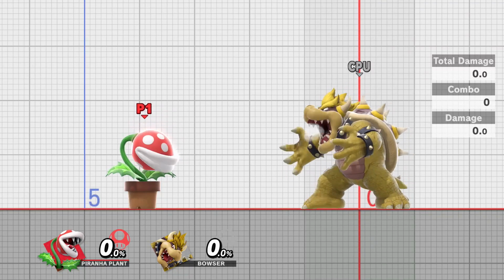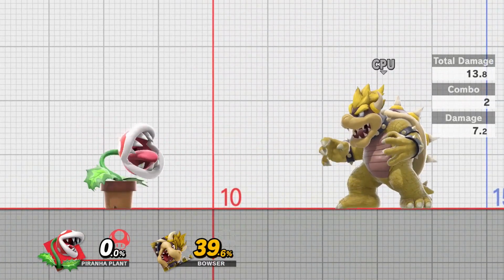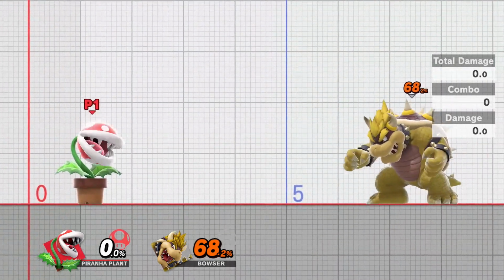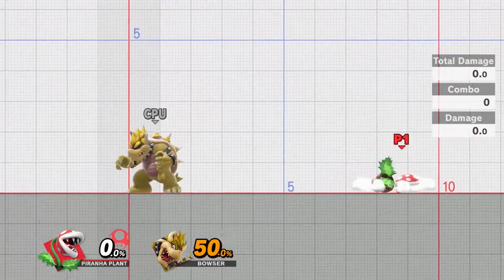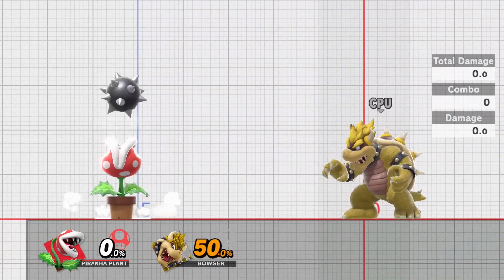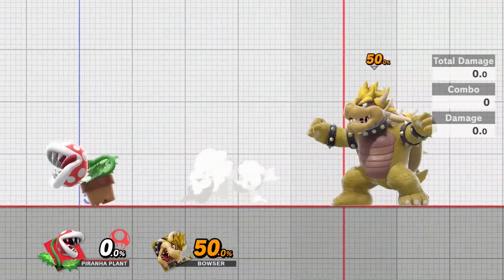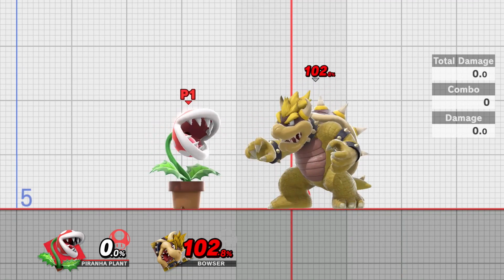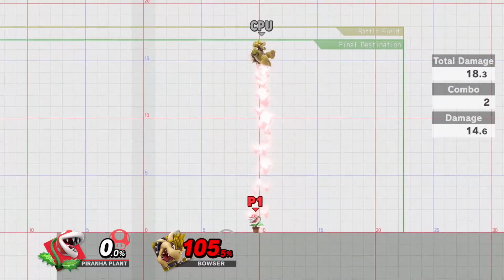PIRANHA PLANT Super Smash Bros Ultimate Guide! [SSBU Piranha Plant Tutorial/Moveset/Juggles]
Welcome back to another SSBU video! In this video as you guys can see in the title, I'm doing a guide on the long awaited PIRANHA PLANT! In this video I will be showing you what type of character he is, his juggles, his combos, his moveset, and how to play him! If this helped you out, feel free to support! I hope you are having a great day and don't let anybody break your stride.   Here are the links: